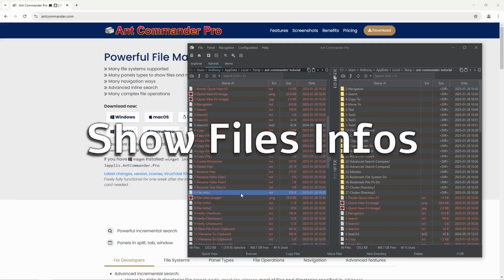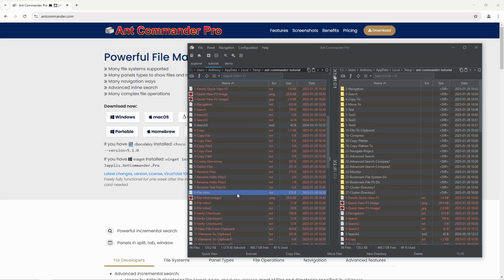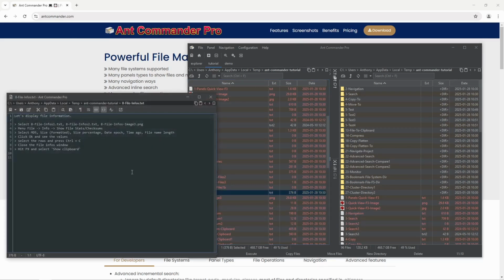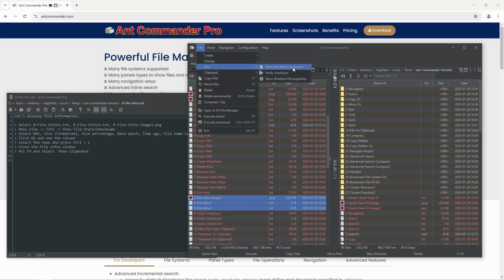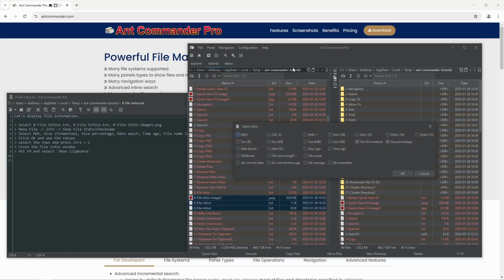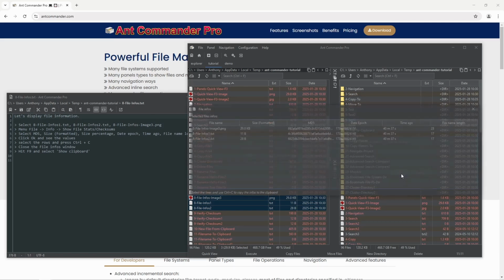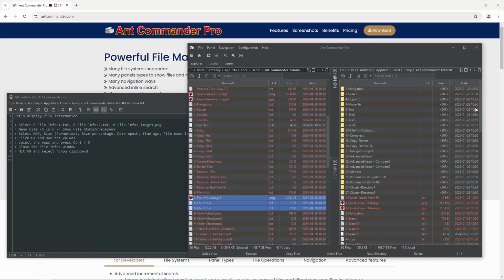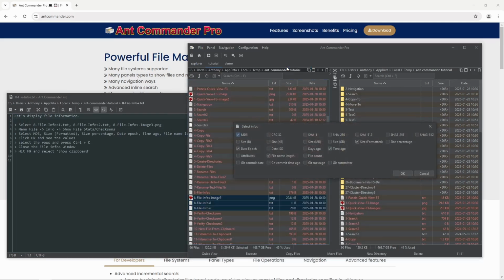Show Files Information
How to show files infos on your Windows, mac or Linux computer?

The files information available are:
CRC 32
MD5
SHA-1
SHA-256
SHA-512
SHA3-256
SHA3-512
Size (B)
Size (KB)
Size (MB)
Size (GB)
Size (Formatted)
Date Epoch
Date ISO
Days ago
Time ago
Attributes
Size percentage
File name length
File count
Git commit date
Git commit time ago
Git message
Git committer

Here are the tutorial instructions:

Let's display file information.

* Select 9-File-Infos1.txt, 9-File-Infos2.txt, 9-File-Infos-Image3.png
* Menu File - Info - Show File Stats/Checksums
* Select MD5, Size (Formatted), Size percentage, Date epoch, Time ago, File name length
* Click Ok and see the values
* select the rows and press Ctrl + C
* Close the File infos window
* Hit F9 and select 'Show clipboard'